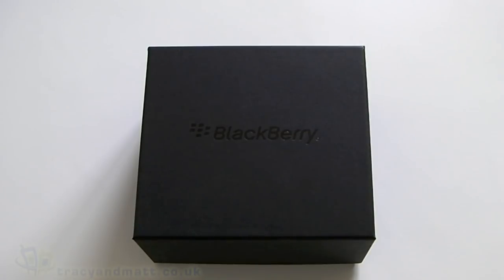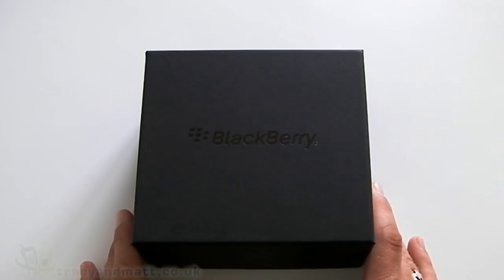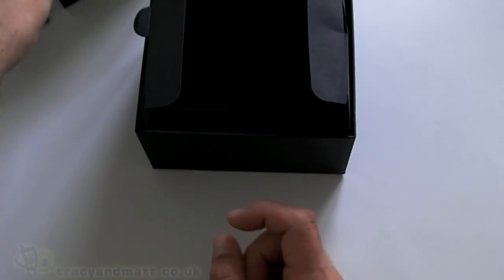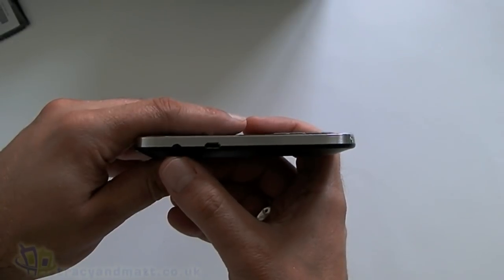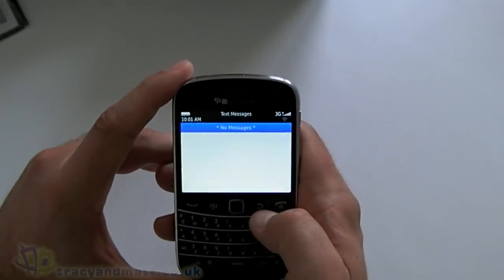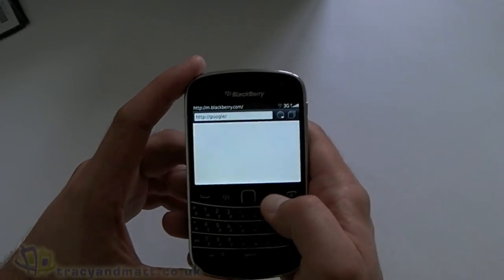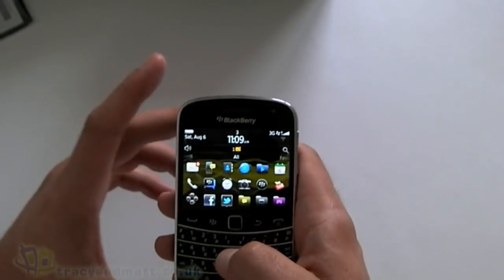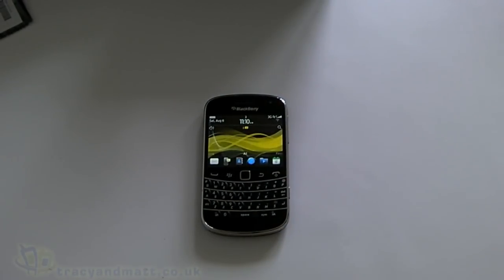BlackBerry Bold 9900 unboxing video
James get his hands on a retail BlackBerry Bold 9900 and unboxes it before doing a short demo. Probably a UK, of not  European, exclusive.